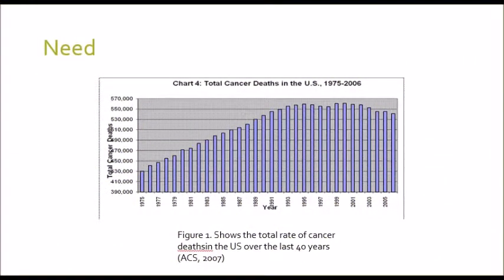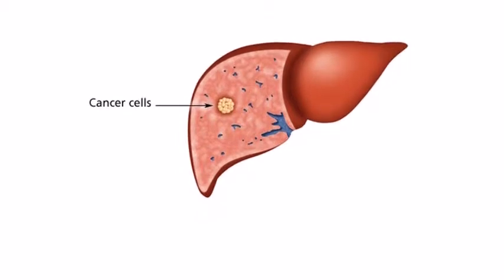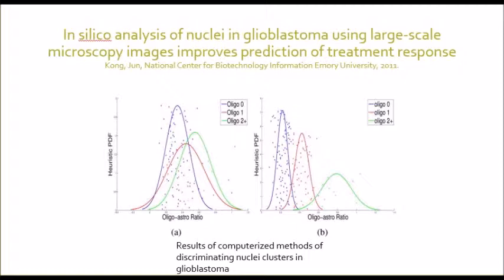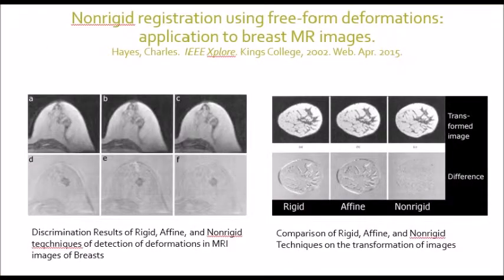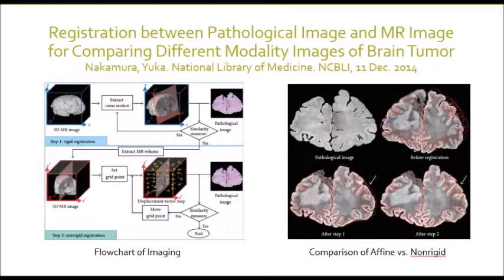image registration final